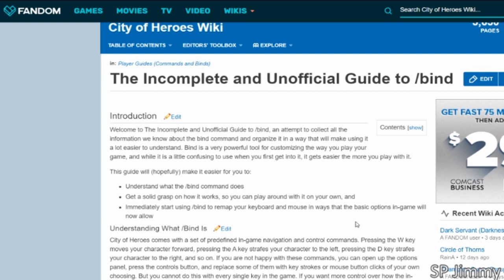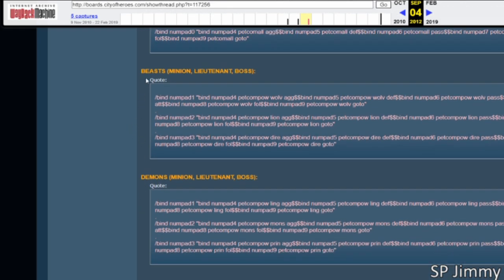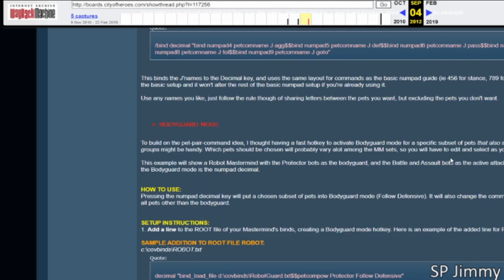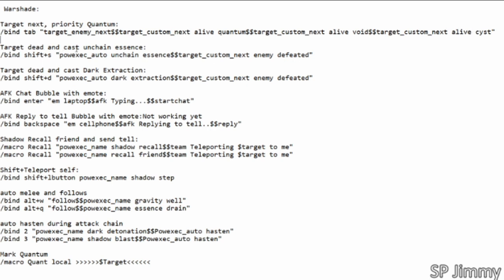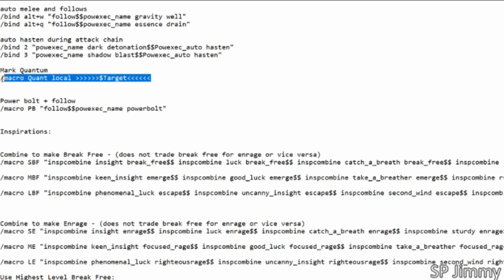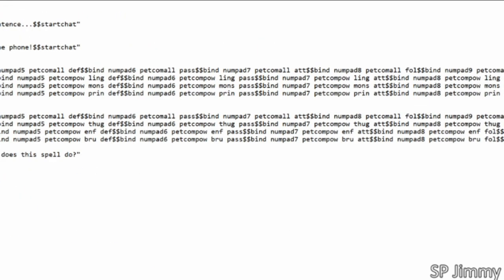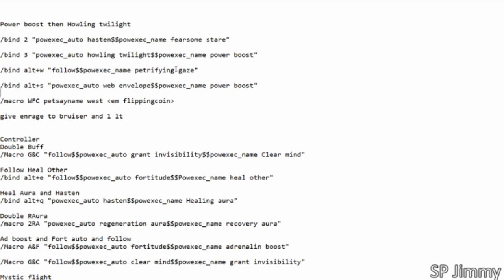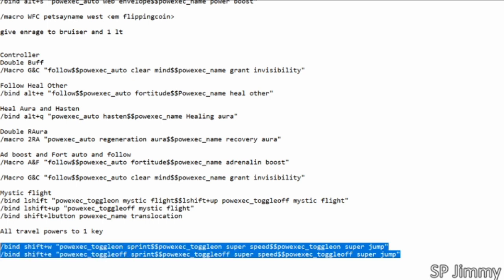Key Binds and Macro Guide | City of Heroes: Homecoming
Sp Jimmy shows you some of his personal binds and macros, as well as gives you resources to share and create your own! (See below) my macros are in the comments.

Full City of Heroes Server List & How to Download: Everything you need to start playing
New Costume Pieces, Power Sets, Archetypes and more! CoH is being actively developed by many teams that communicate directly with me. Get breaking news and articles as City of Heroes continues to grow.